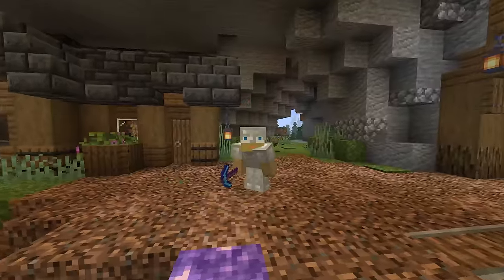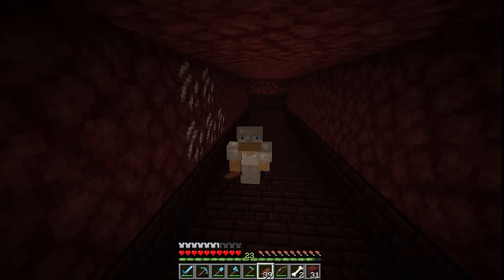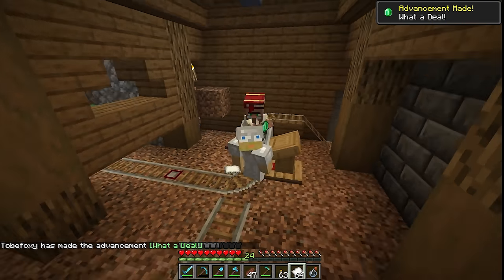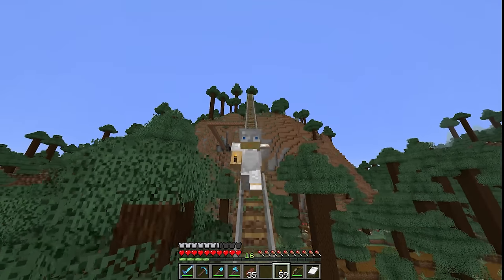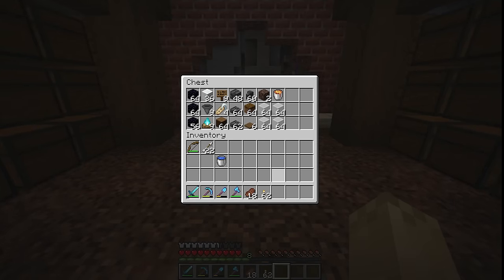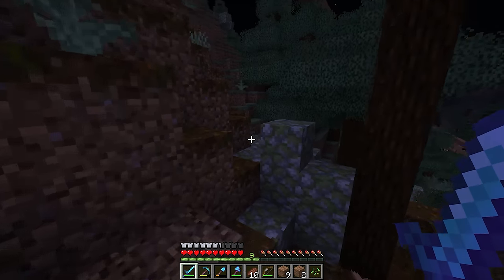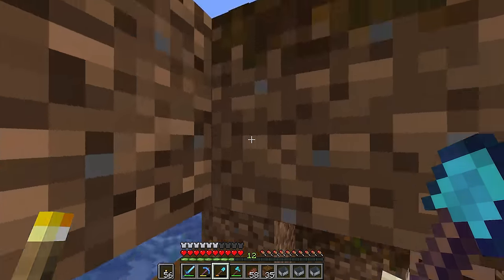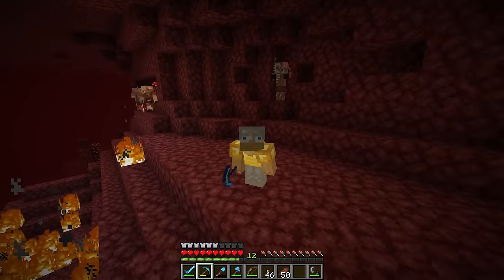I Built the FASTEST Iron Farm In Survival Minecraft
What is going on friends!!! Today Tobe wants to take on a major challenge and build the most absurd iron farm. Although before he can get started building he will first need to head into the nether to collect some necessary items. Moving forward, Tobe starts trading with some villagers to get some OP enchanted books along with name tags for the iron farm. Once everything is together Tobe starts the process of building this multi dimensional iron farm. Once complete the iron farm will produce thousands of iron ingots an hour along with plenty of roses to have unlimited red dye. I tried some new editing tricks in this video. Let me know what you think of them :)

DON'T FORGET TO CHECK OUT THE MERCH!!! HOPE YOU ENJOY :))))

MERCH!!!
Tobefoxy.com